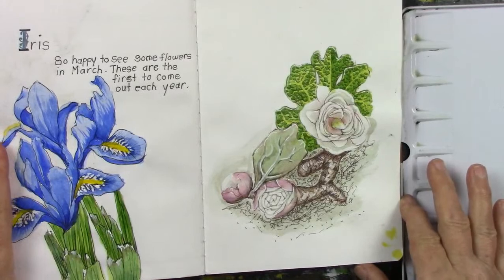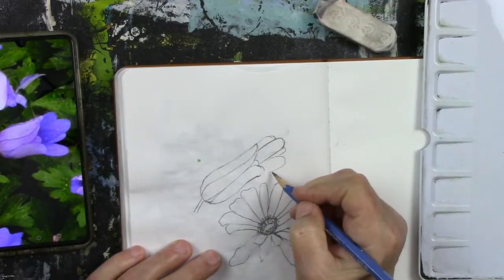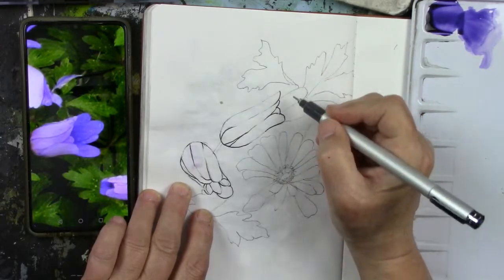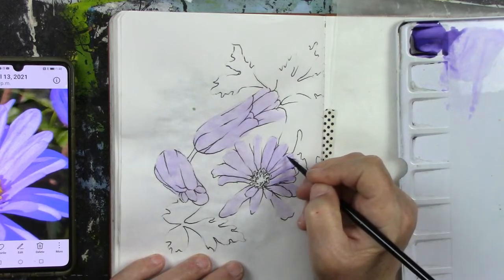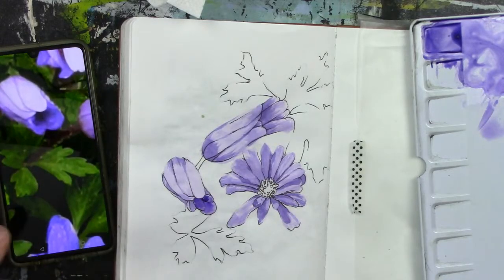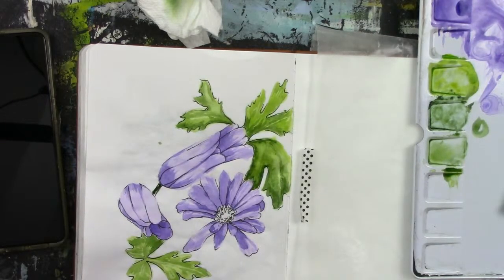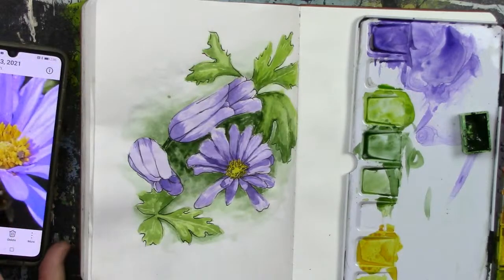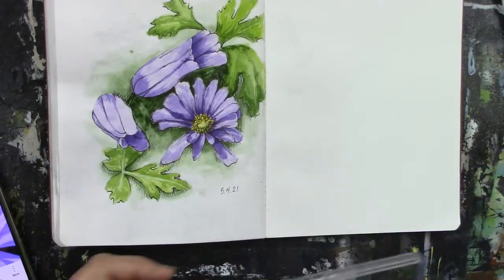Ink and Wash Tutorial flowers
Real time Art  In this Ink and wash  tutorial I will be using  watercolor and water proof ink . I will show the steps of drawing the flowers and putting down the ink and a wash of color.